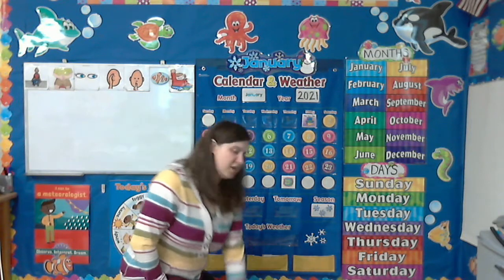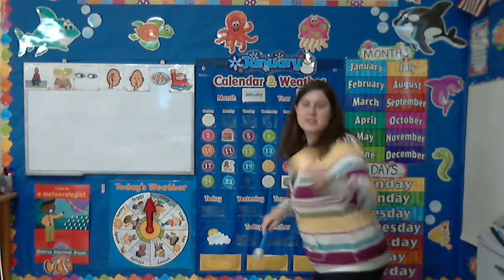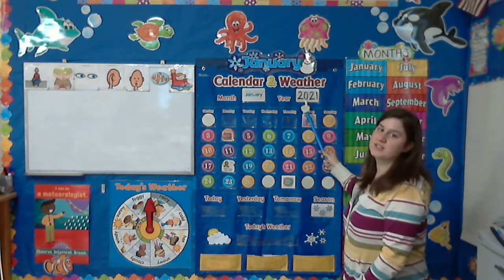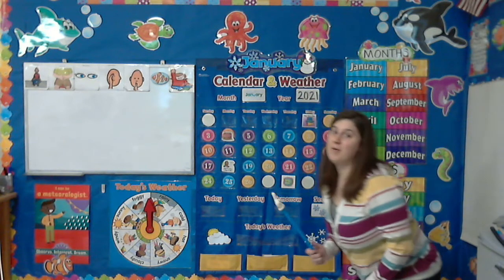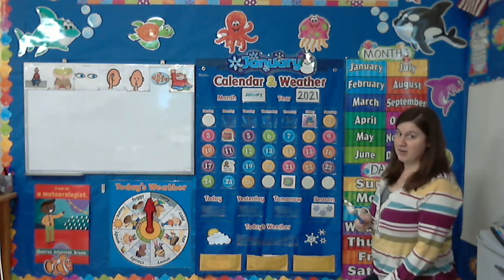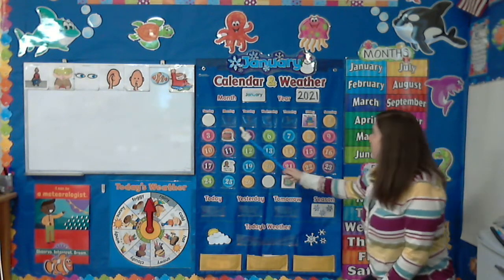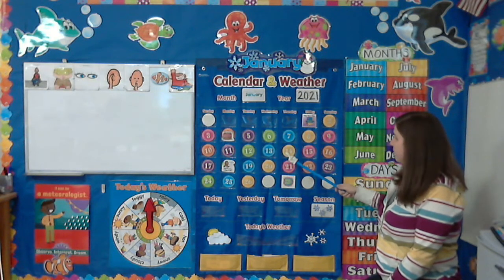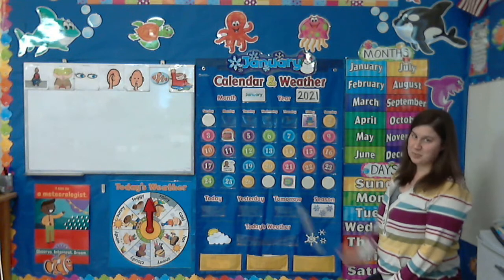Circle Time with Ms. Amy 1/26/21